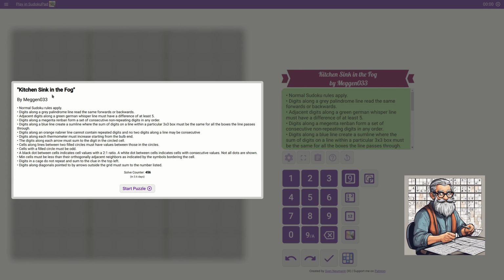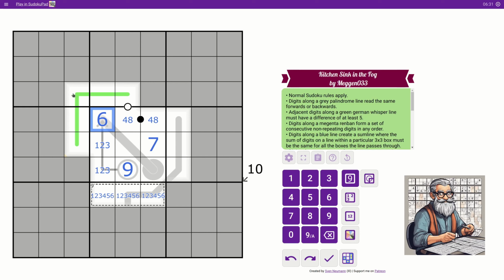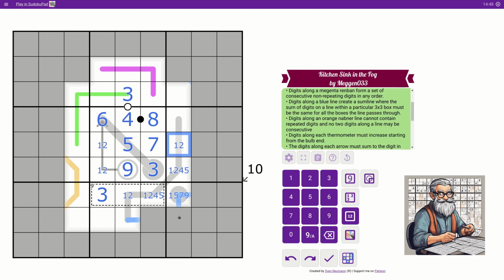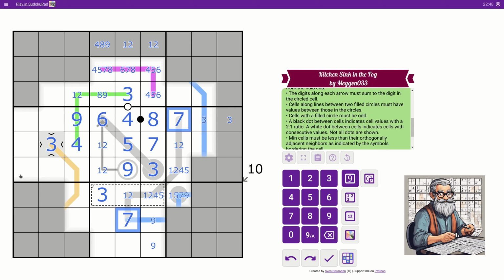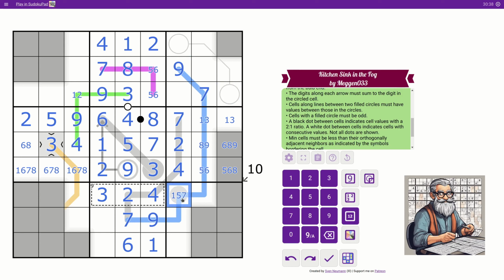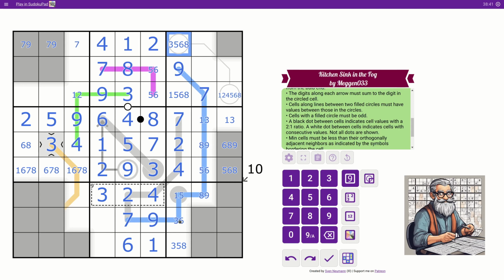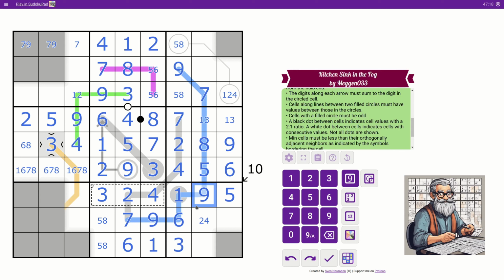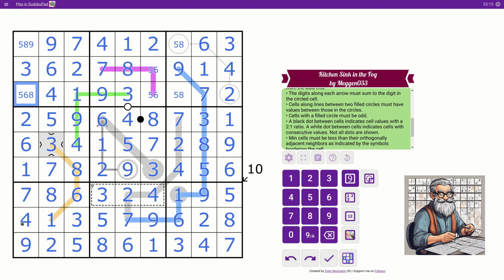Puzzle Patzer throws the kitchen sink.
Let's see how I fare against Kitchen Sink in the Fog by Meggen033. This Sudoku puzzle uses the following logic gates:

Palindrome lines
German Whispers
Renban
Nabner
Region sum lines
Thermometers
Sum arrows
Inbetween lines
Kropki dots
Killer cages

and more!!